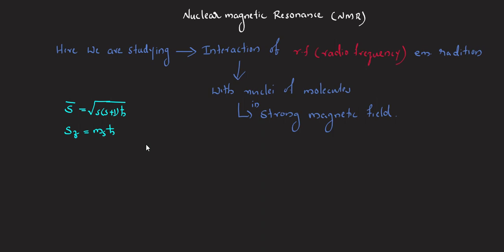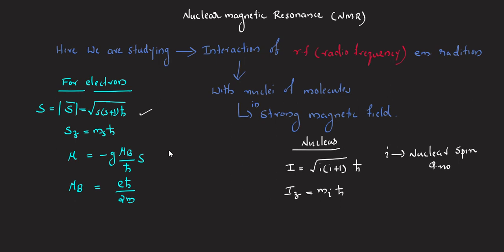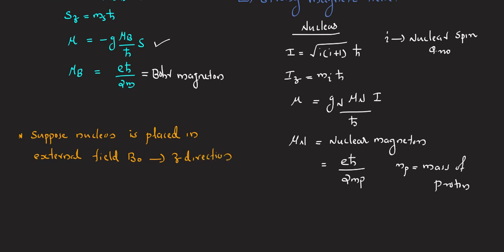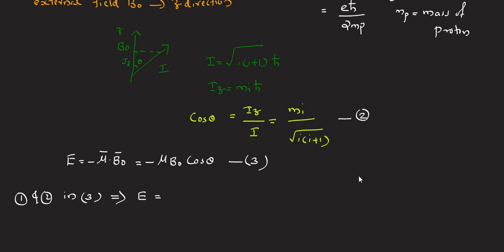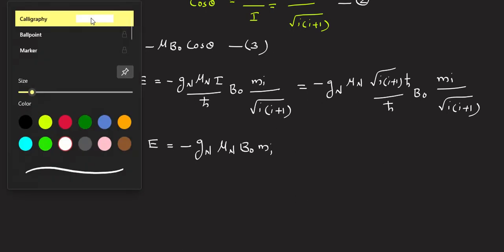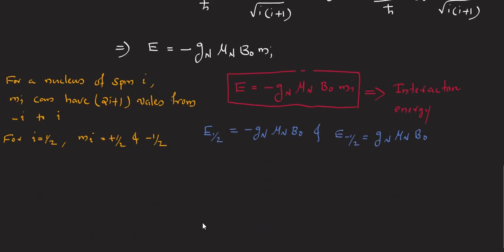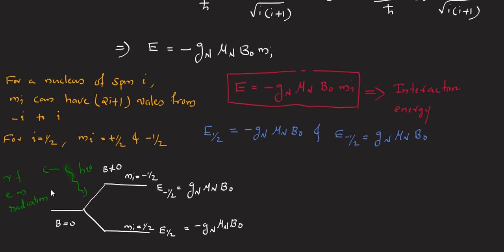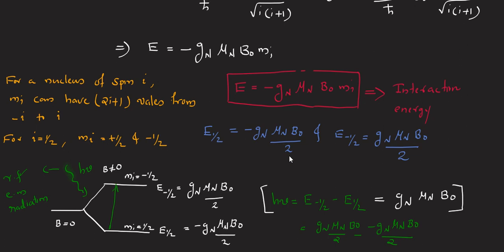Resonance Spectroscopy: Class 5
NMR principle - Resonance condition